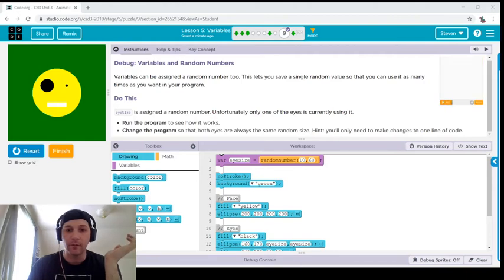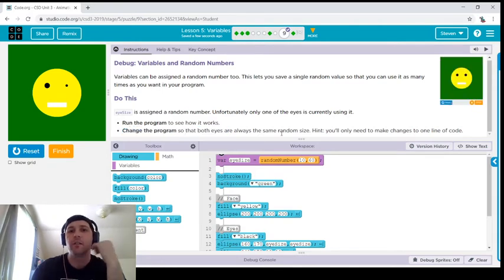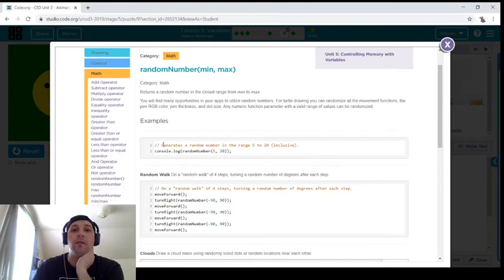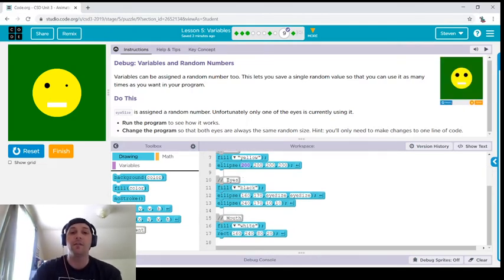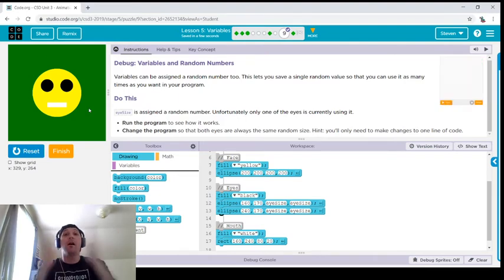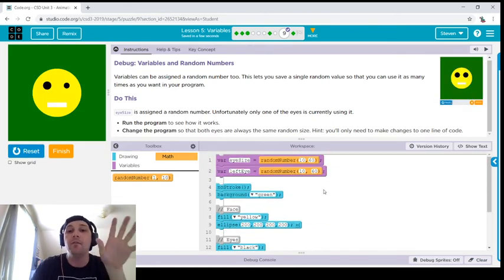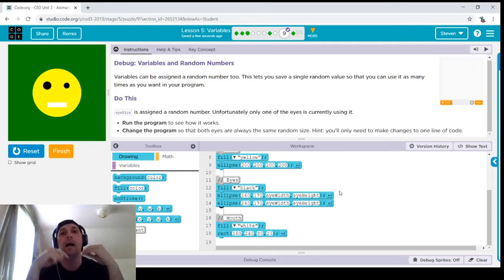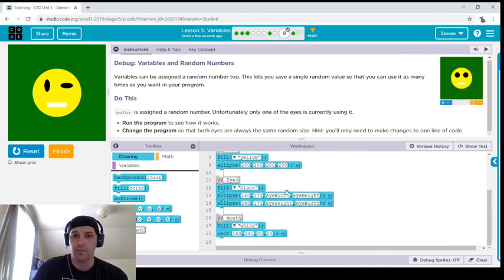code.org lesson 5 bubble 9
just a little video playing with randomness